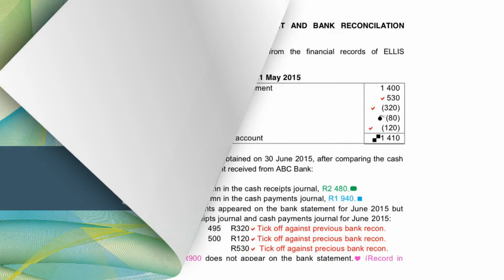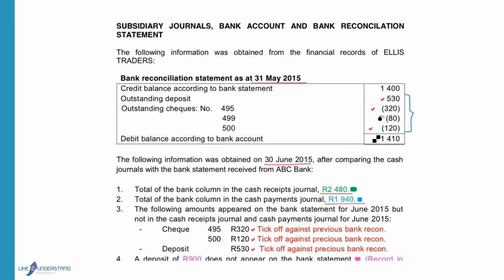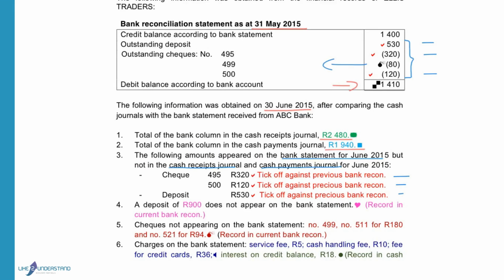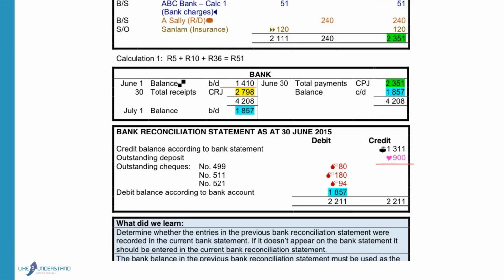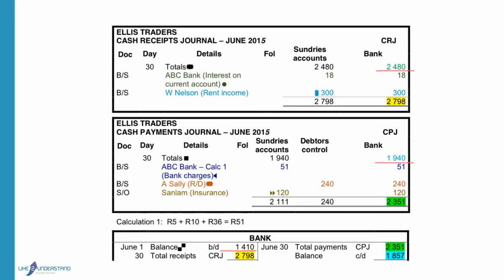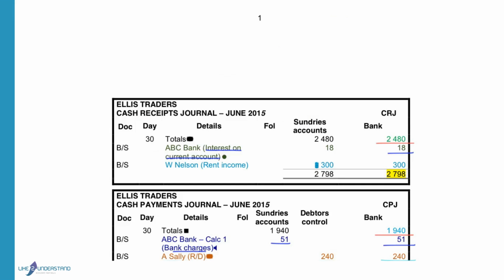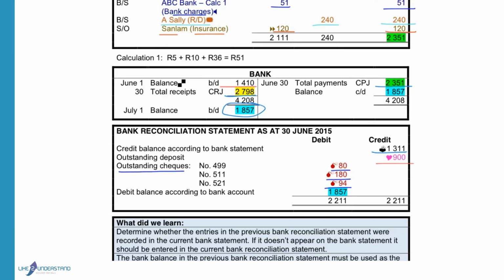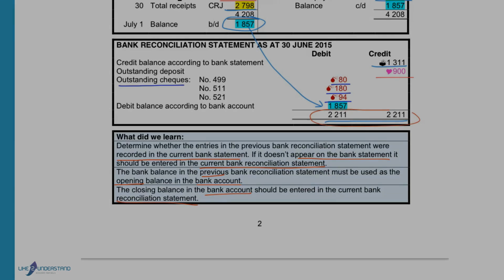BANK RECONCILIATION - 3 PREVIOUS BANK RECON PROVIDED